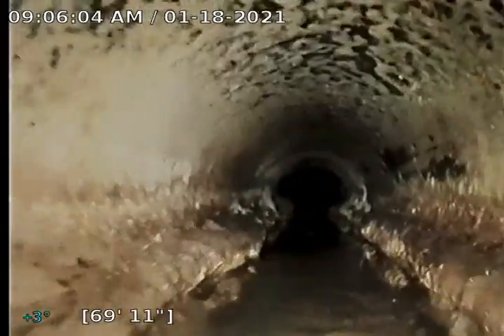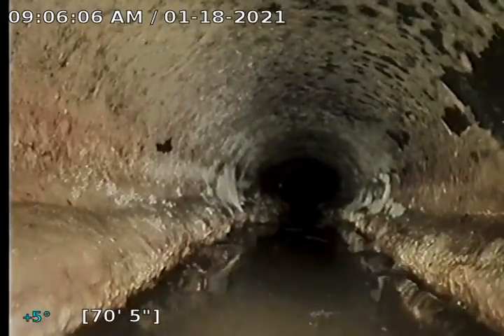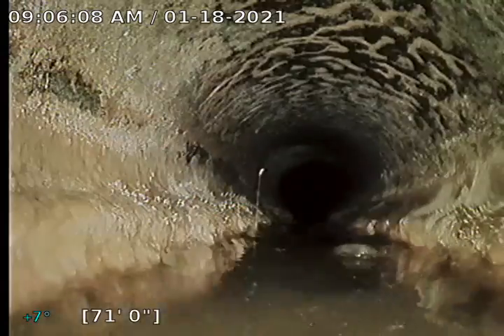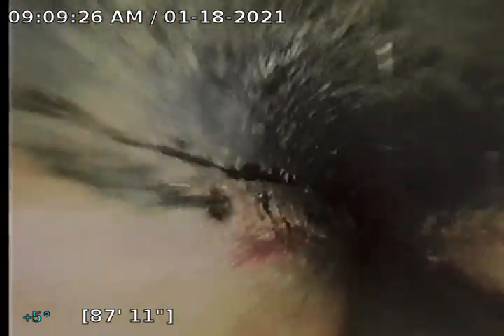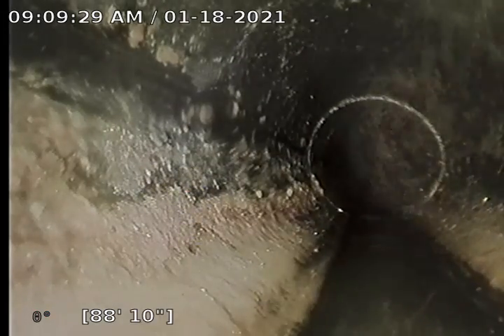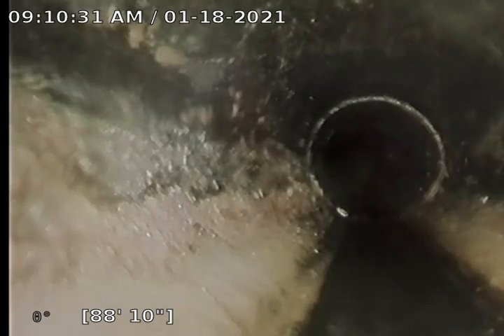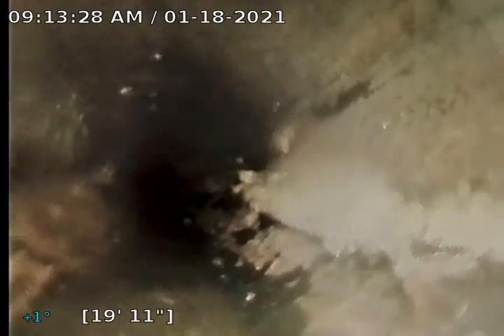6311 NE 94th Ave, Vancouver 98662 #1 outgoing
6311 NE 94th Ave, Vancouver 98662 #1 outgoing